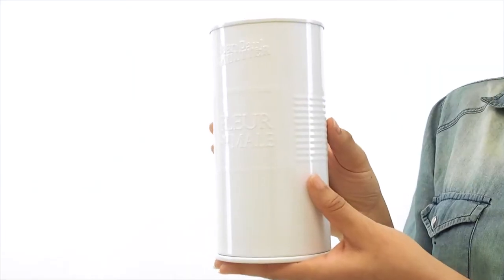Fleur du Male Cologne by Jean Paul Gaultier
Sarah reviews Fleur du Male by Jean Paul Gaultier. A sensually sweet fragrance that's floral and uniquely masculine.